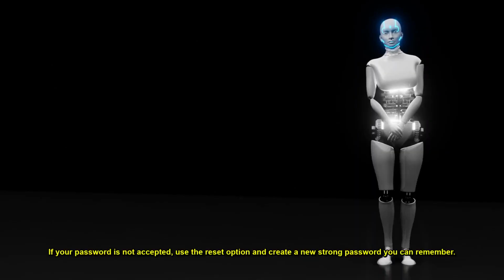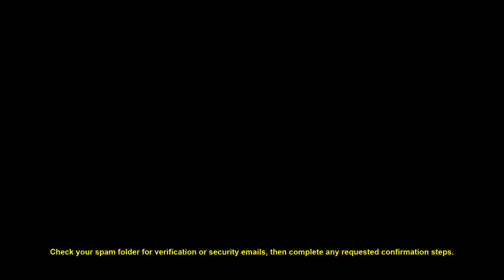How to Verify Trello Board Permissions - Step By Step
In this informative tutorial, we guide you through the process of verifying Trello board permissions step by step. Whether you're managing a team or collaborating on a project, understanding board permissions is crucial for effective teamwork and security. We'll cover everything from checking member roles to adjusting settings, ensuring you have full control over your Trello boards. Perfect for beginners and experienced users alike, this video will help you enhance your project management skills in Trello.